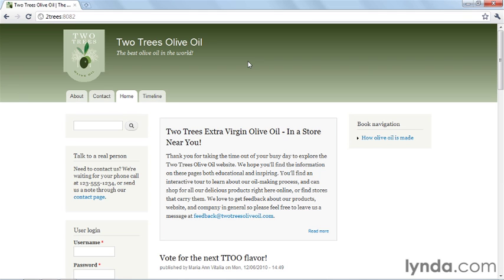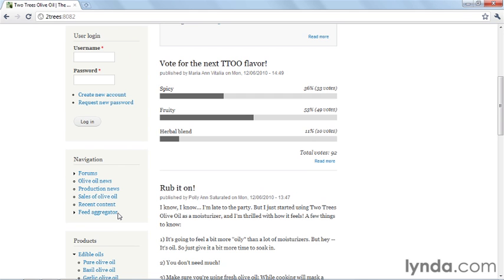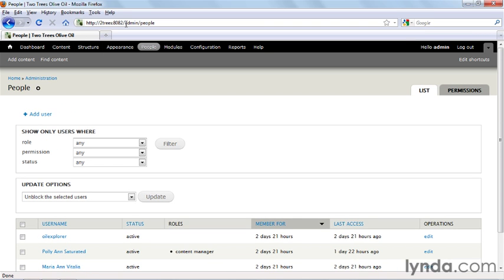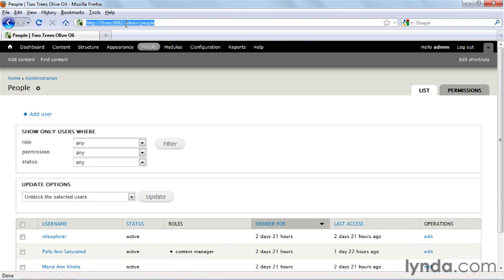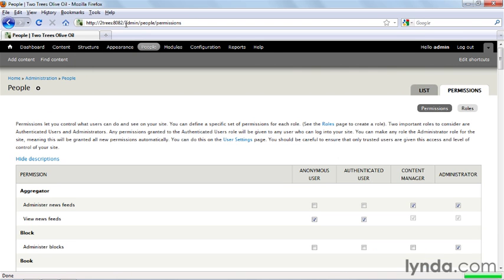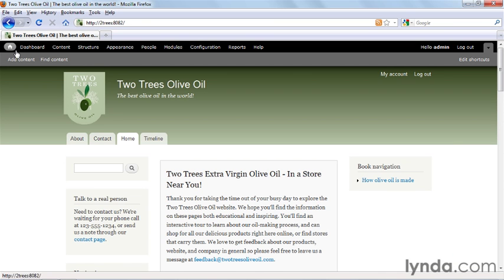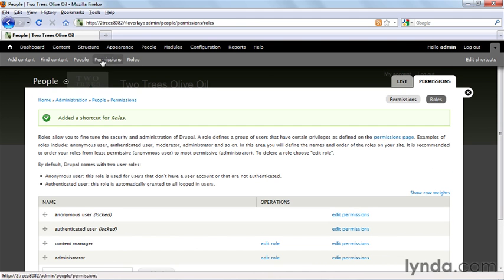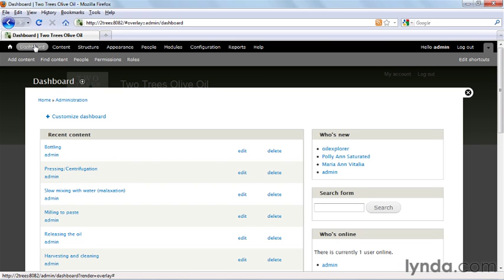Drupal 7 Essential Training